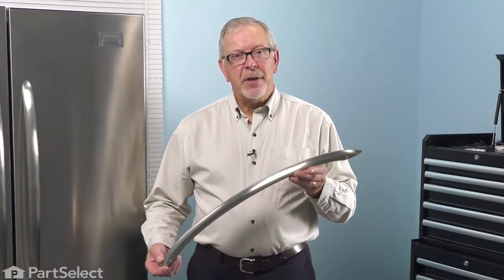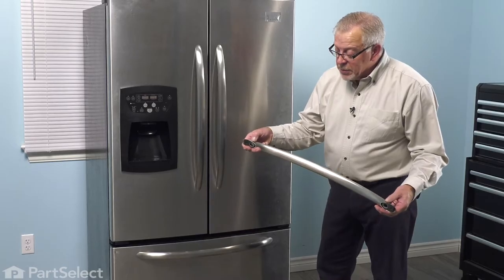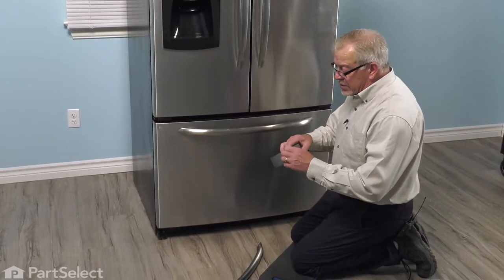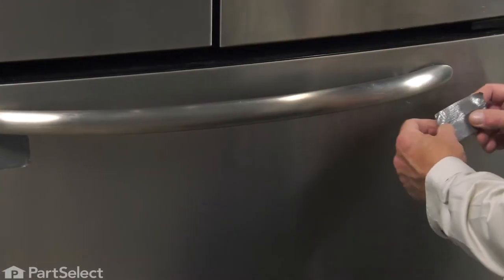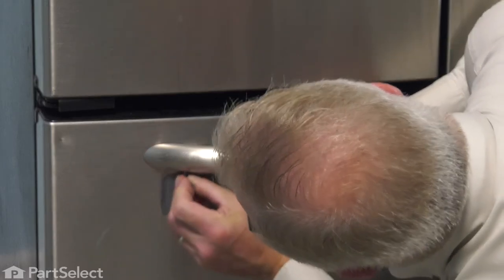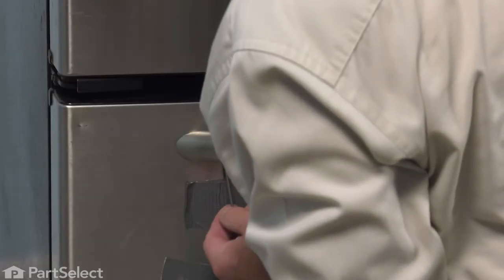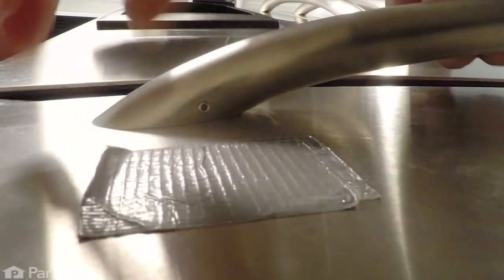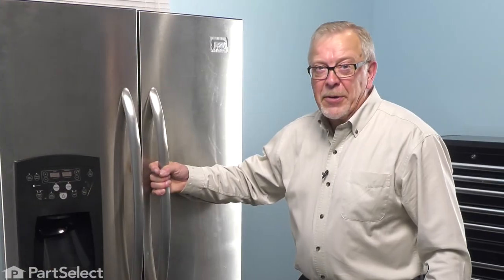Whirlpool Refrigerator Repair - How to Replace the Door Handle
Do you need help replacing the Door Handle (Part # WPW10138763) in your Refrigerator? With this video, Steve will show you how easy it is to complete this repair yourself, by taking you through the process step-by-step. When you do the repair yourself, you can save time and money that you would normally spend on having an expensive repair technician come to your home. At PartSelect, we provide tools for success at every stage of the repair and have been helping do-it-yourselfers since 1999!

Do you need a replacement Door Handle for your Refrigerator? At PartSelect, we pride ourselves on selling only Original Equipment Manufacturer parts, so you know the part you buy will be compatible with your Refrigerator. You can pick up an authentic OEM part sourced directly from the original manufacturer here:

The information in this video is specific to Maytag, Kenmore, and Amana Refrigerators. If you’re looking for a replacement Door Handle for a different model Refrigerator, simply enter your model number into our website here:

If you are having one or more the following issues with your Refrigerator, replacing the Door Handle may solve your problem:
1.  Can't Open Door
2.  Handle Broken or Missing

• 3/32" allen key